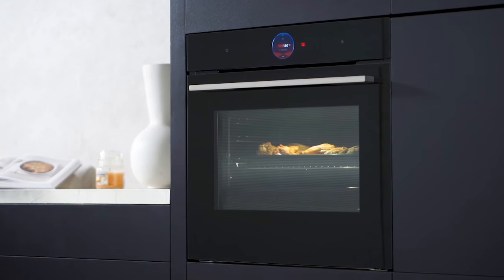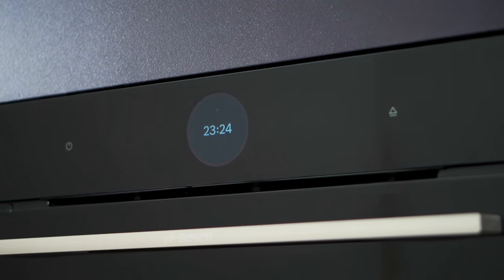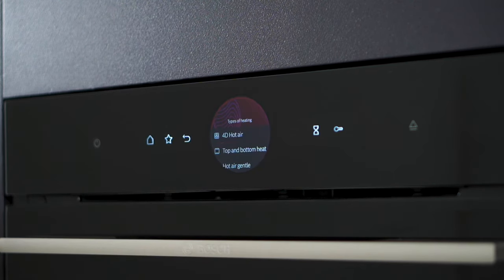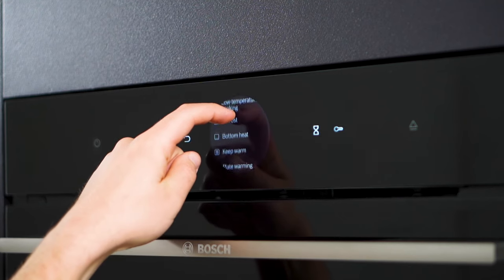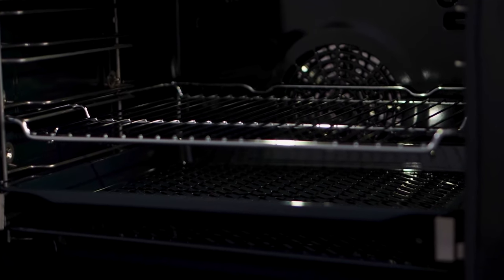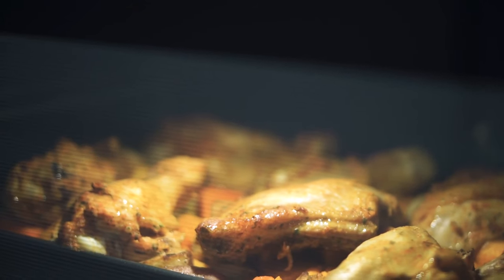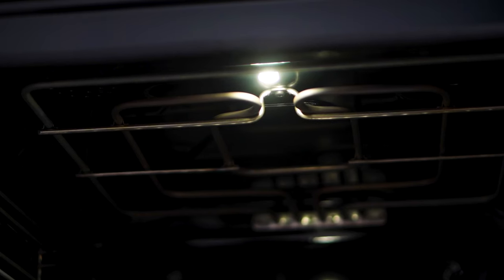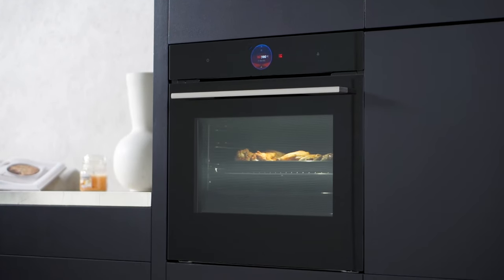Product Review: Bosch Series 8 Black MultiFunction Oven With Steam HRG776MB1A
Learn More About the Bosch Series 8 Black MultiFunction Oven With Steam HRG776MB1A